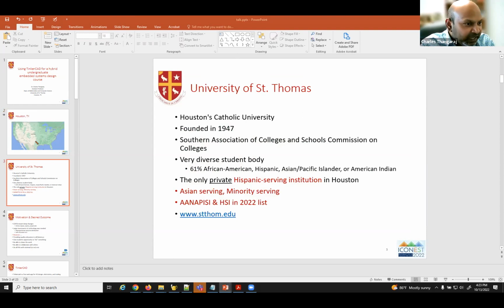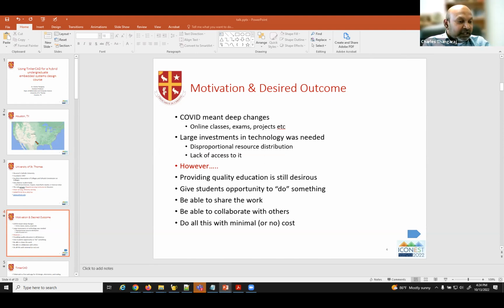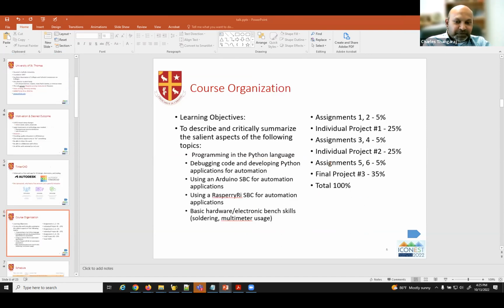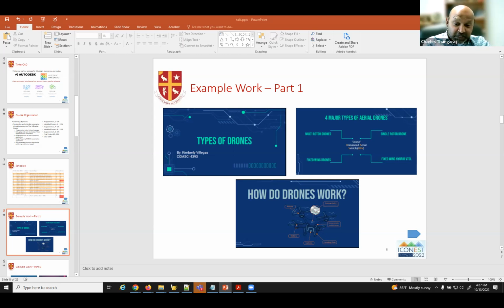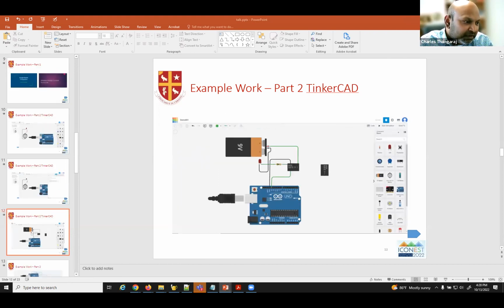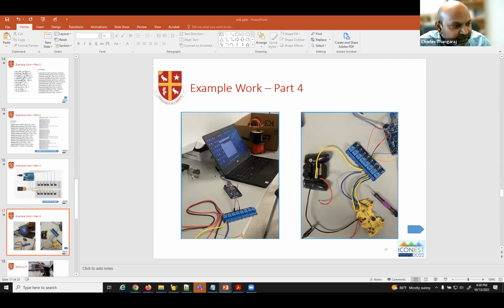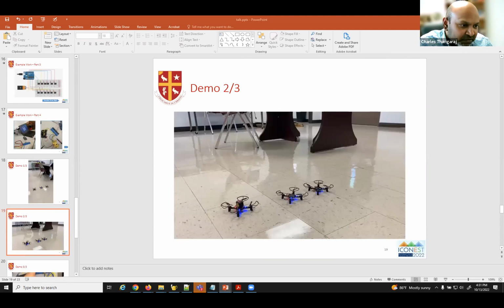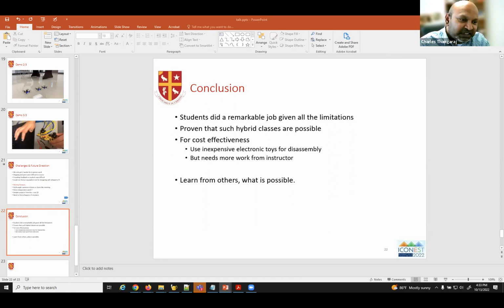USING TINKERCAD FOR A HYBRID UNDERGRADUATE EMBEDDED SYSTEMS DESIGN COURSE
Charles Thangaraj, University of St. Thomas, Houston, United States of America

(Presented at the International Conference on Social and Education Sciences (IConSES)) which took place on October 13-16, 2022, Agustin, TX, USA, organized by International Society for Technology, Education and Science ((ISTES)

Modernization brought by technology has left nearly no field untouched. The education industry had been generally slow to modernize operations due to budget pressures and its traditional underpinnings. However, COVID realities required educational technology investments and forced its adoption just to continue regular operations. However, resource disparity among institutions created a unique challenge, particularly to faculty at smaller non-profits. This paper details the use of an open-source web-based CAD tool TinkerCAD to teach an undergraduate embedded systems course. Using this approach, a cohort of students working remotely designed Arduino based systems to achieve software control of an inexpensive commercial toy quad-copter. They tested and implemented their design in intense workathon sessions to complete the hybrid course. Working in teams of two, each team disassembled and hacked the radio frequency controller’s circuit
board to solder solid state relays. When the relays were controlled using a preset software sequence, successfully operated and flew the drone.